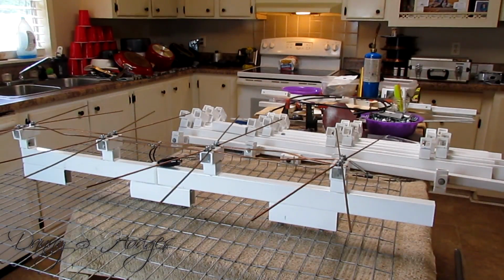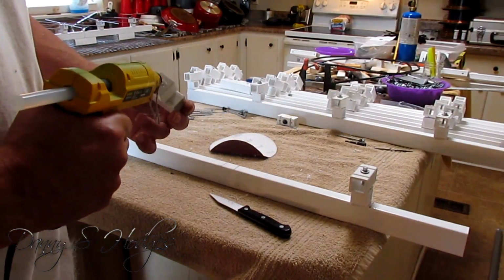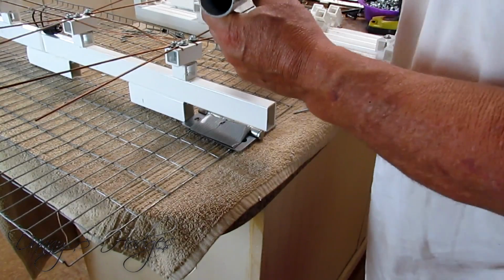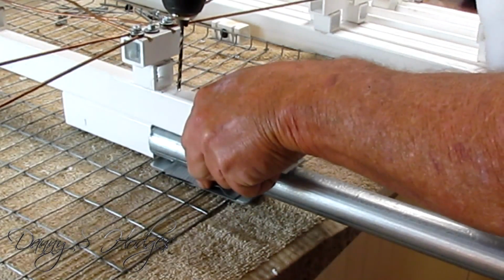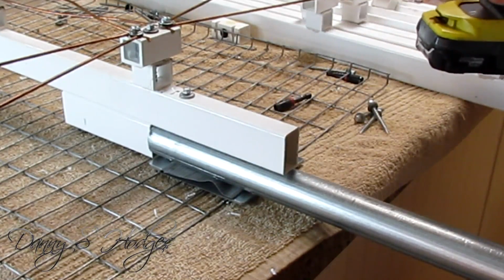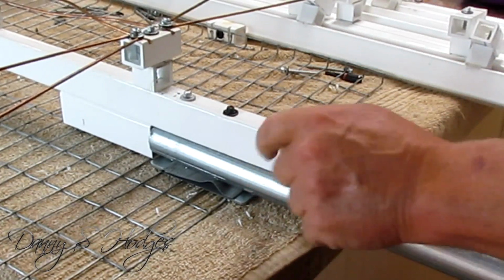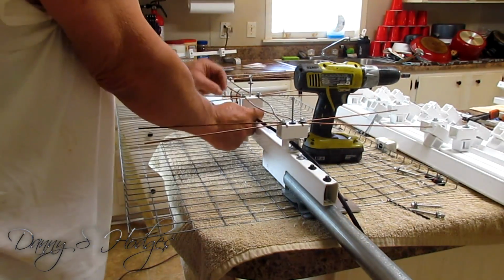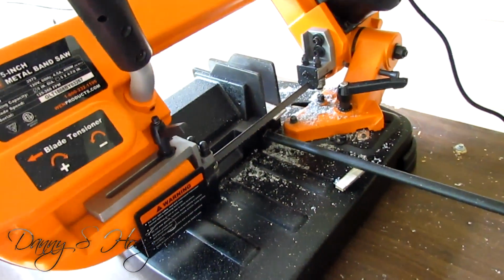How To Mount Your Ultimate TV Antenna To A Pole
In this video I will show you How To Mount Your Ultimate TV Antenna To A Pole. Using a 20 feet fence pole.